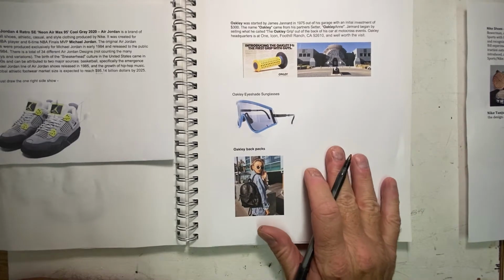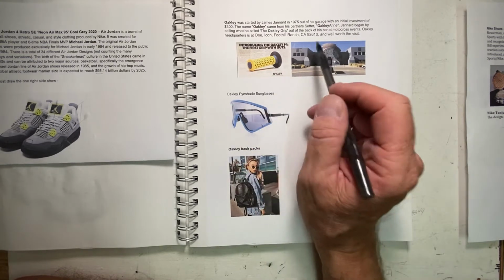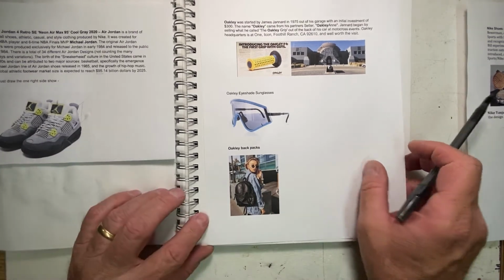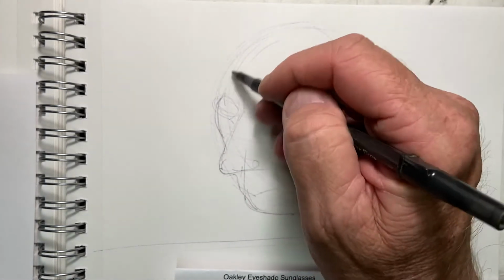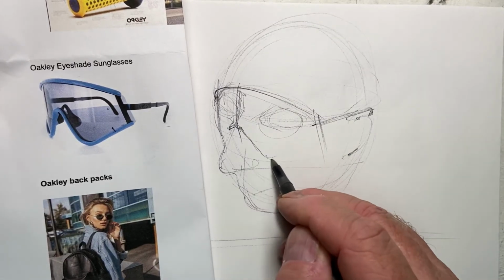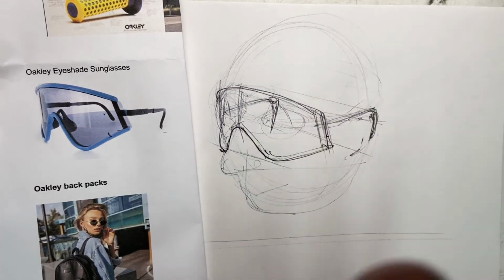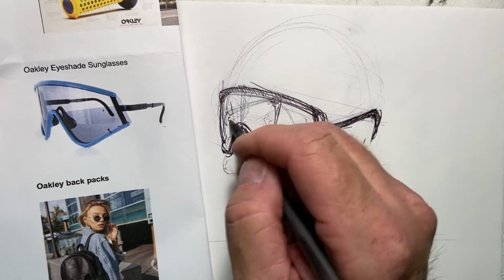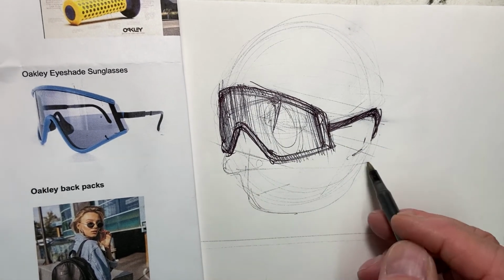7. Oakley Sunglasses